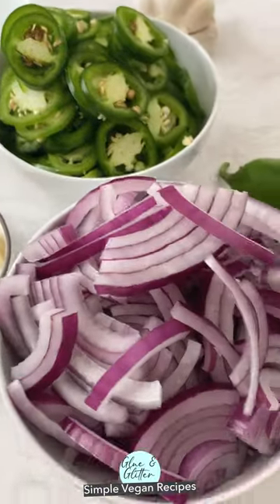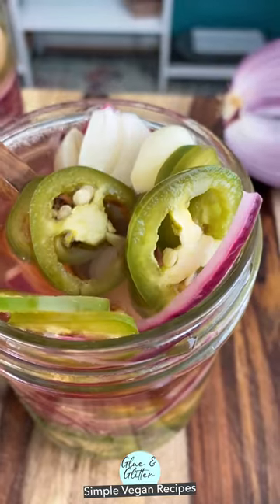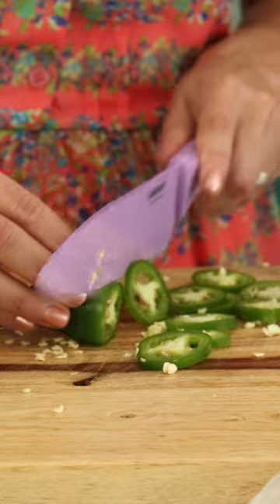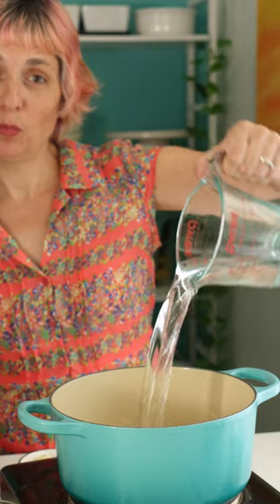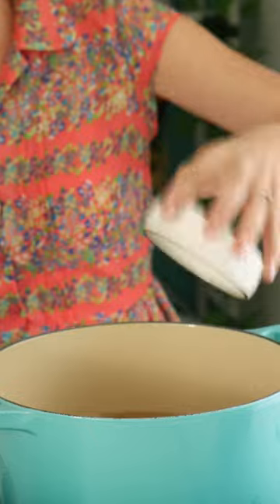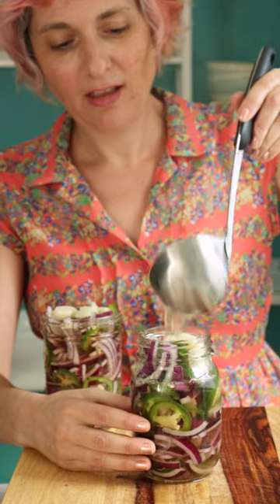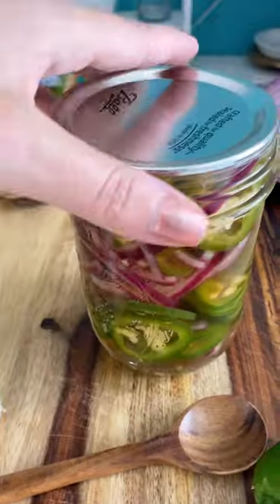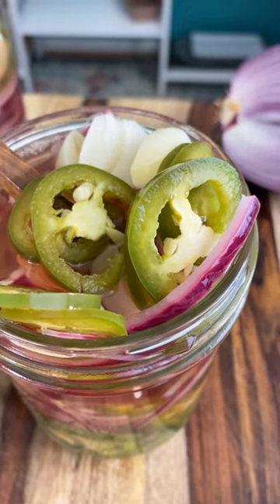How to Make Pickled Onions and Jalapeños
Spicy pickled onions and jalapeños with a touch of sweetness are amazing on top of everything from sandwiches to chili to tacos. And they're so easy to make!

💛Ingredients💛
▢ 2 cups sliced onion - Red, yellow, or white is fine.
▢ 2 cups sliced jalapeños
▢ 4 cloves garlic - sliced in half lengthwise

*3.5 Qt. Le Creuset